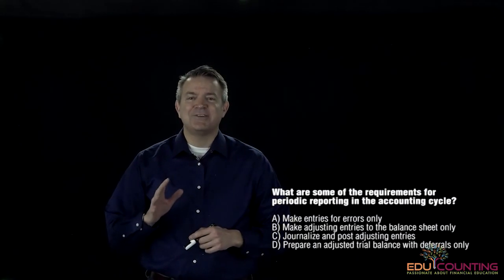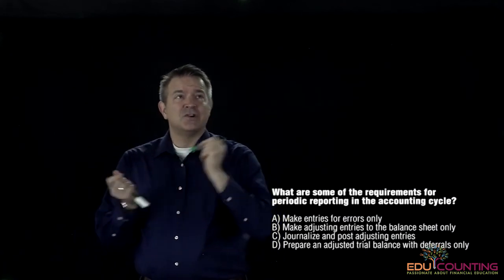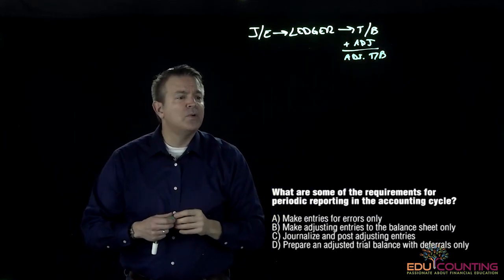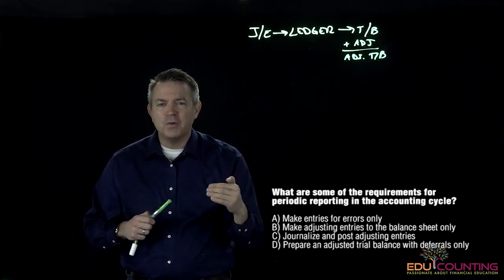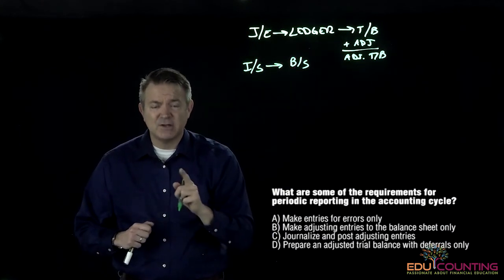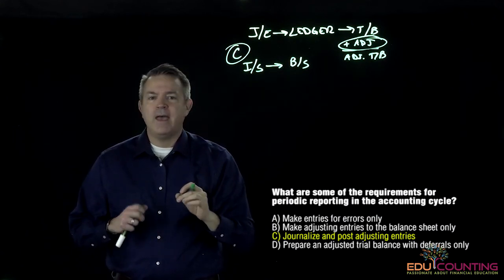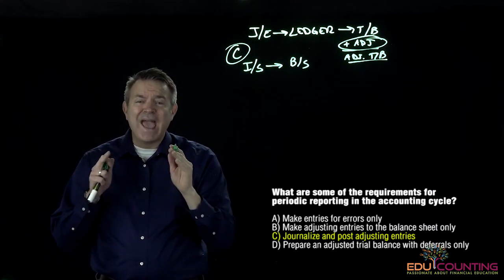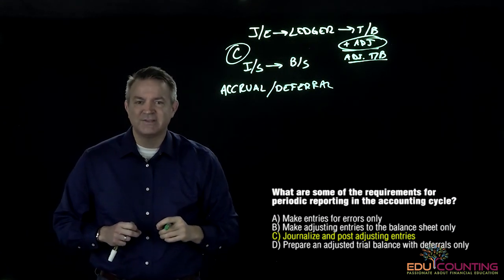The Accounting Cycle Multiple Choice Question #2 (Lightboard)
Periodic reporting relies on making entries that are in compliance with GAAP and accrual accounting. These entries have to do with the trial balance.